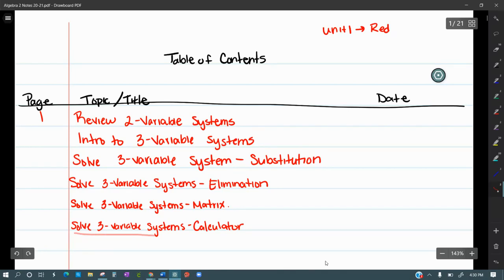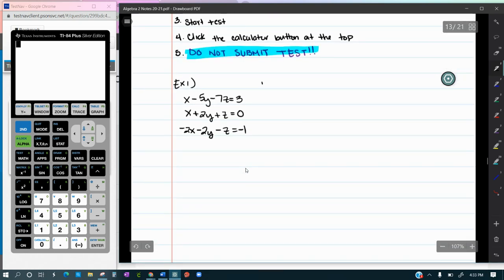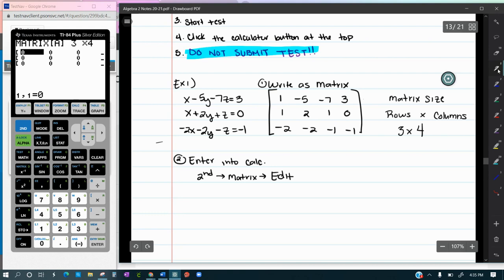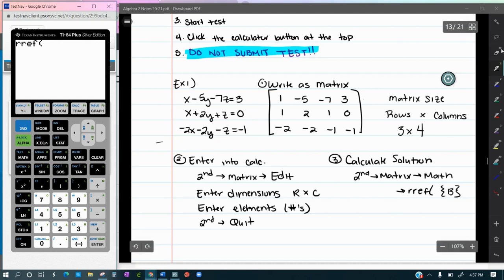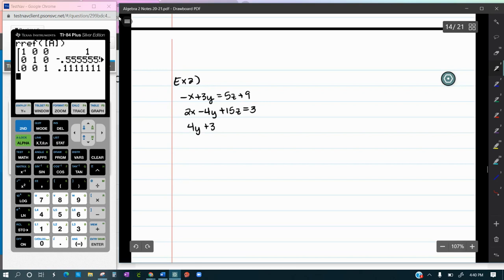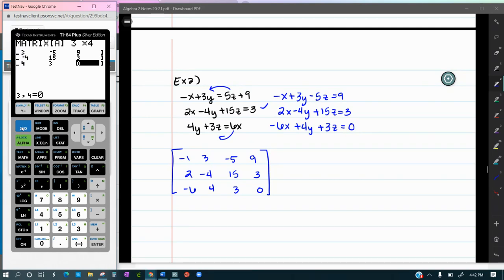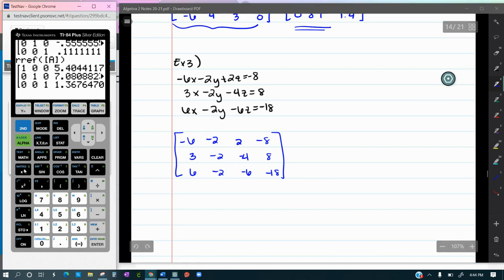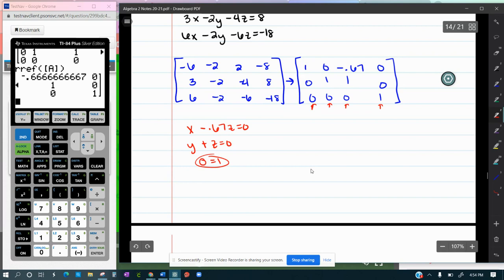Notes Solve 3 Variable Systems Calculator